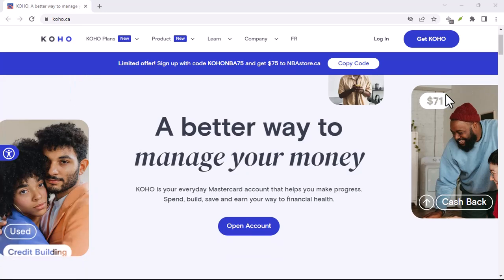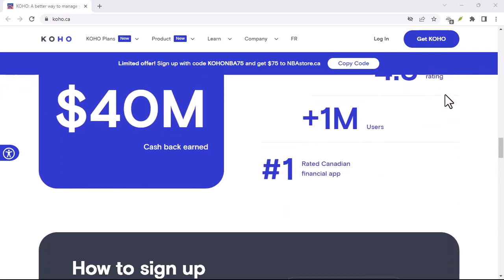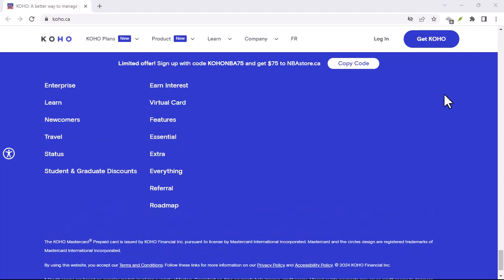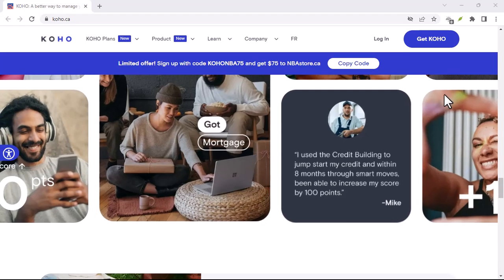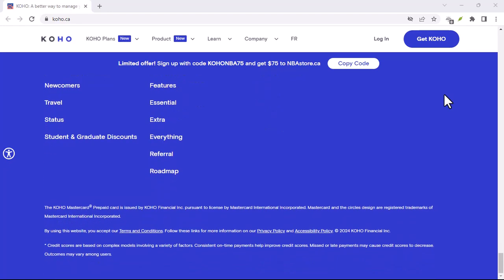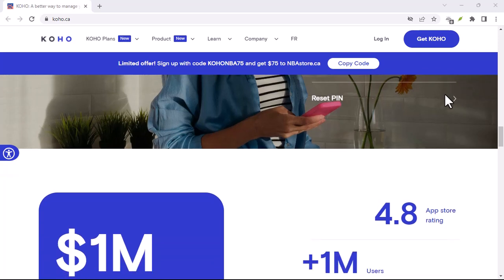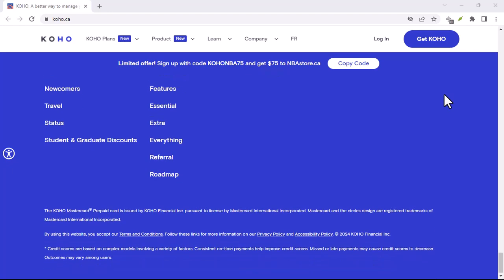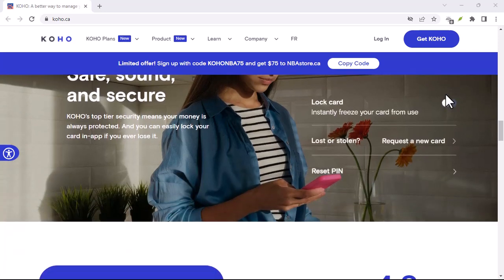How to create Koho account?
In this video we talk about How to create Koho account